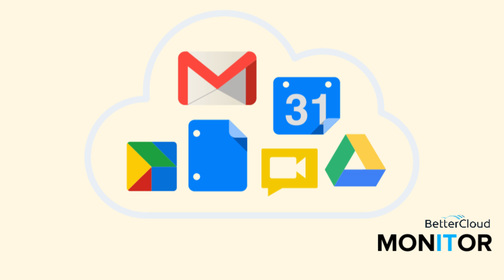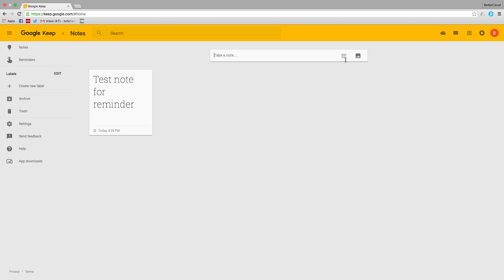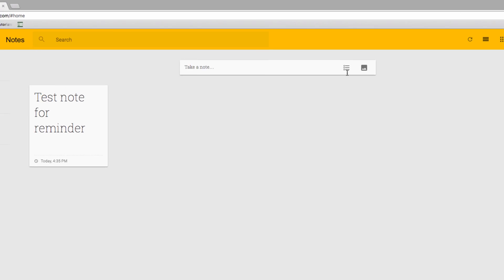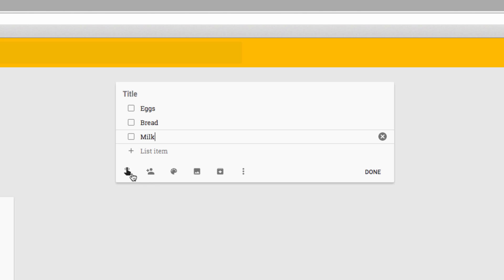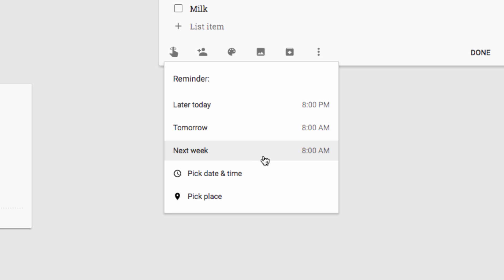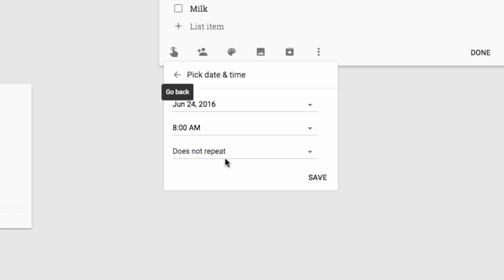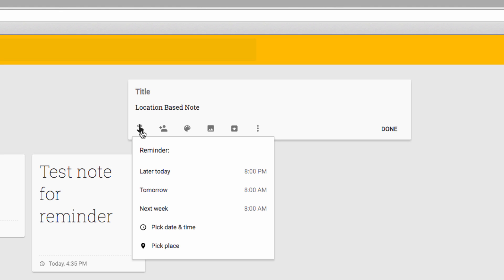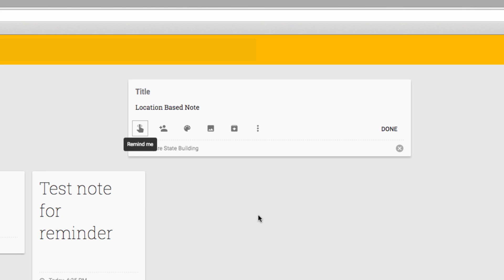How to Add Reminders in Google Keep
Google Keep is a great way to make short little notes that help keep track of everything going on in your busy life. The reminder feature helps ensure you're not forgetting anything important. Here's how to add reminders to your Google Keep notes and lists.